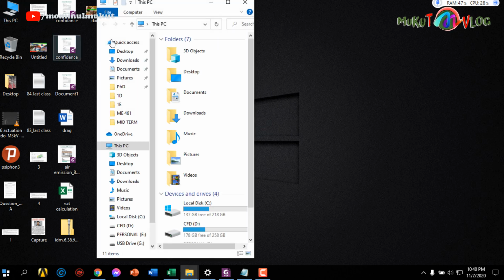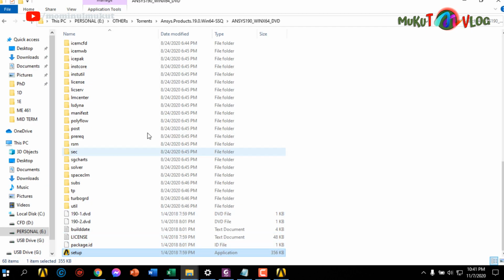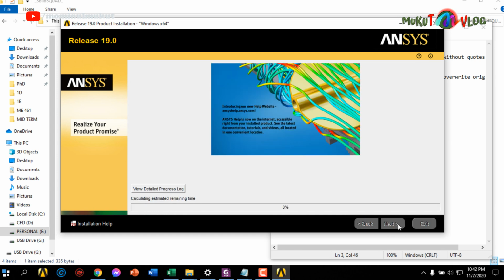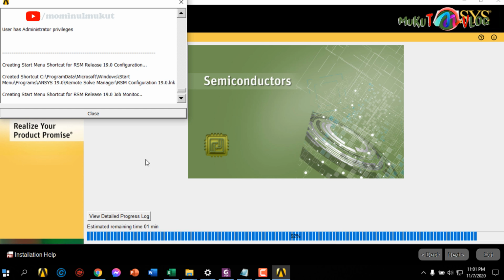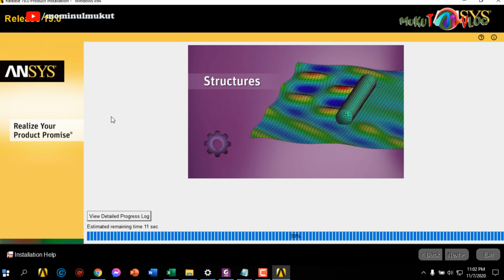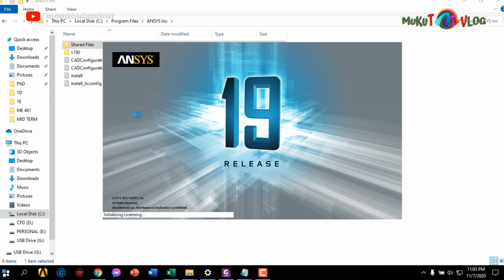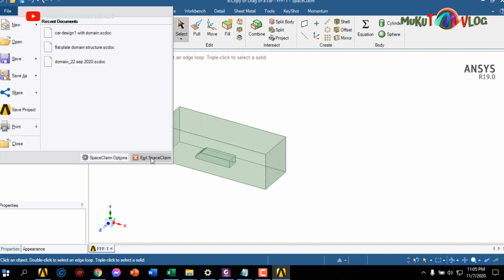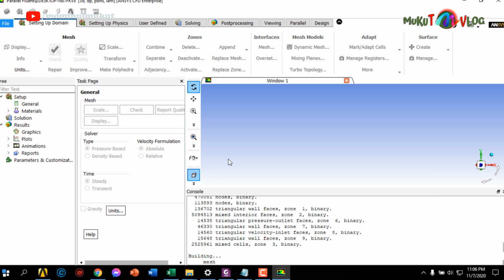Ansys setup | Step by step ANSYS 19.2 installation | mukut VLOG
Step by step ANSYS installation | mukut VLOG

Here I have demonstrated step by step procedures to install ANSYS. Hope this will help you a lot.
More videos of my channel, Please have a look!